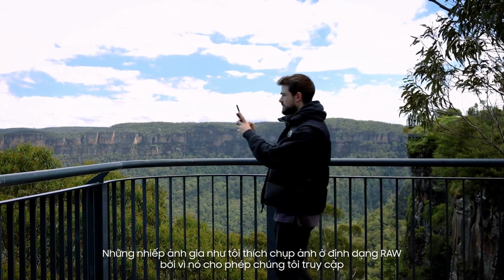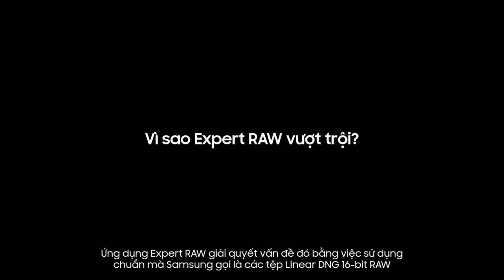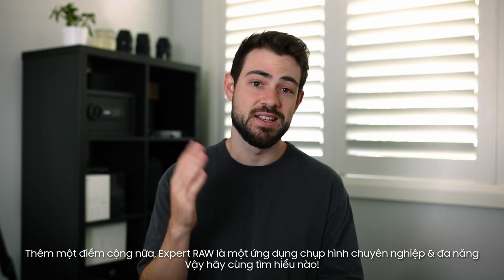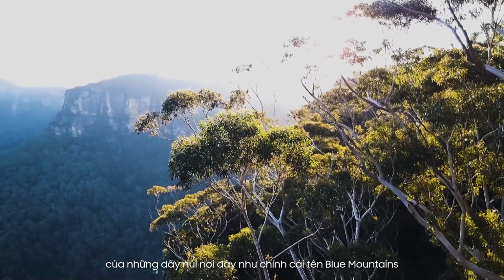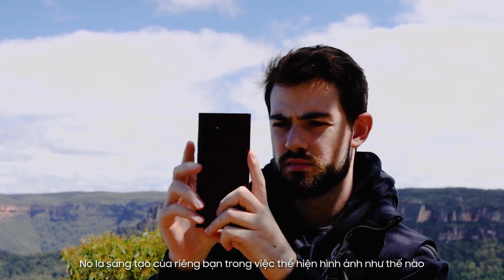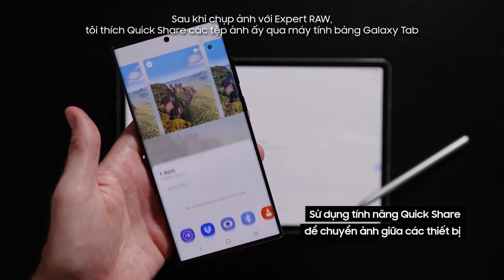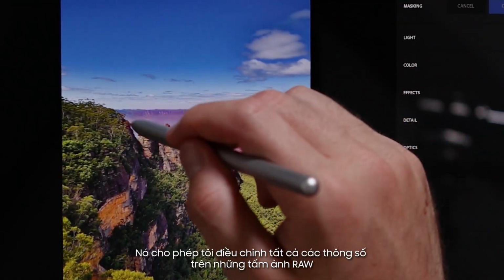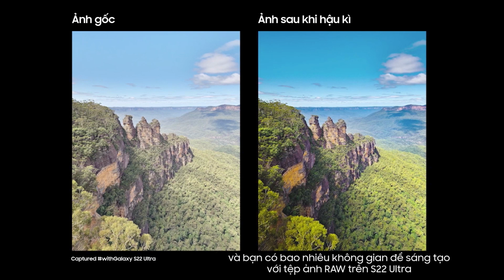Galaxy S22 Series: Chụp ảnh thiên nhiên với Expert RAW | Samsung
Bạn có bao giờ thắc mắc các nhiếp ảnh gia ghi lại những khung hình thiên nhiên ảo diệu như thế nào không? Để cho ra đời môt tuyệt tác hình ảnh, họ cũng cần đến công cụ hỗ trợ đặc biệt. Cùng theo chân nhiếp ảnh gia Gab Scanu trải nghiệm chụp ảnh bằng ứng dụng Expert RAW trên Samsung S22 Ultra và hậu kì với Adobe Lightroom để khám phá bí mật sau ống kính.